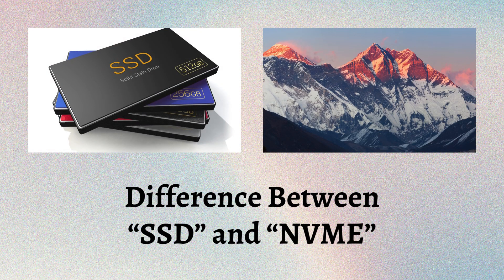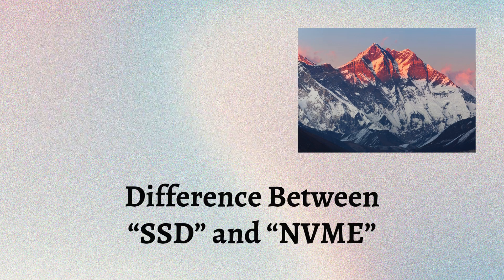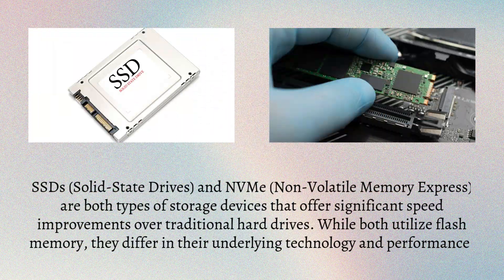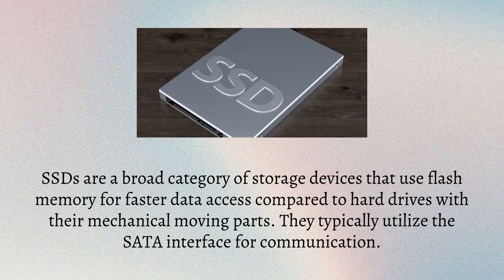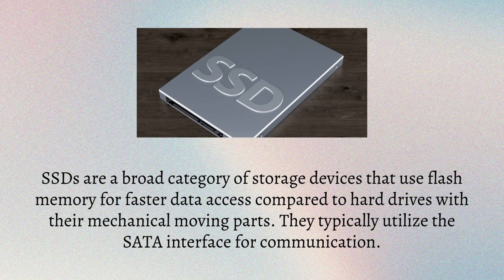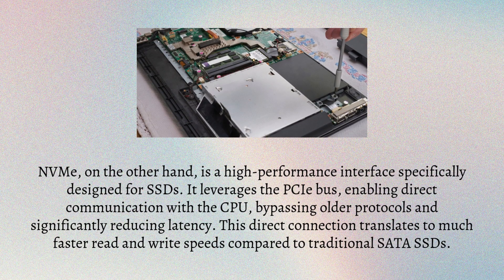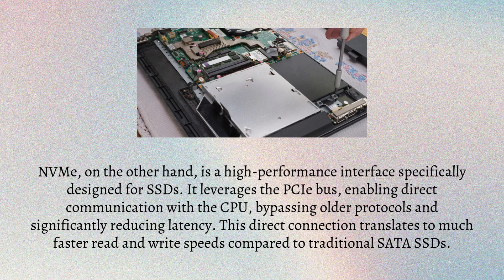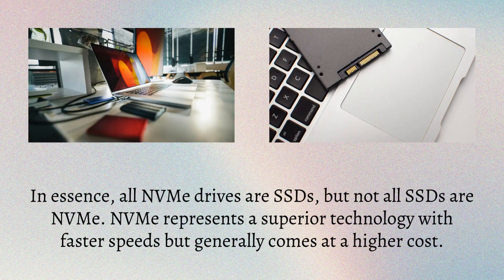Difference Between SSD and NVME | Solid State Drives | Non Volatile Memory Express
This video explores the key differences between Solid State Drives (SSDs) and NVMe drives. We'll break down what each technology is, how they compare in terms of speed and performance, and ultimately help you decide which storage option is best suited for your needs. Whether you're a gamer seeking the fastest load times or a professional needing lightning-fast data transfer speeds, this video will provide a clear understanding of the advantages and disadvantages of SSDs and NVMe drives.